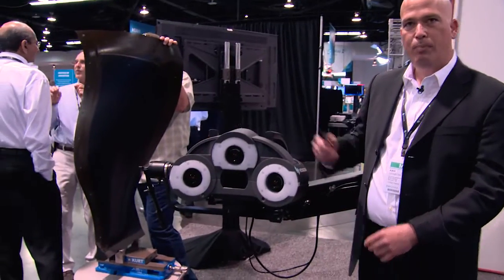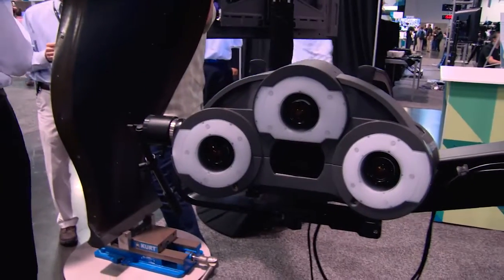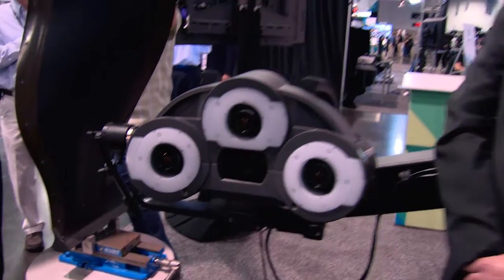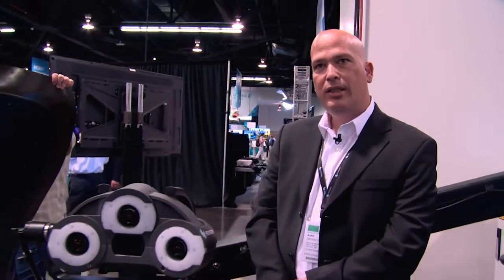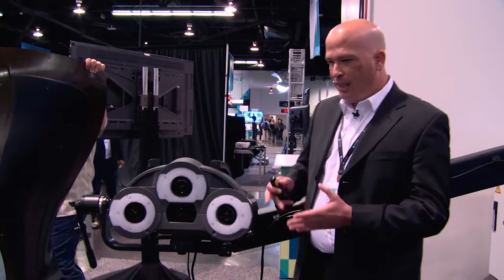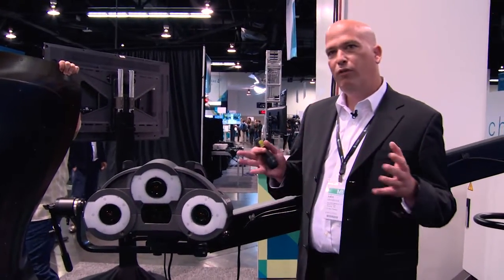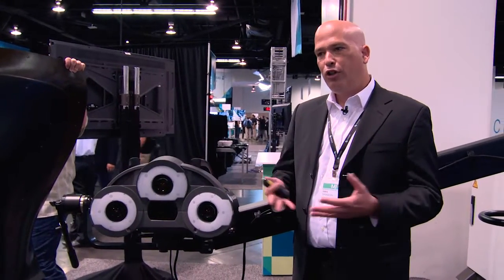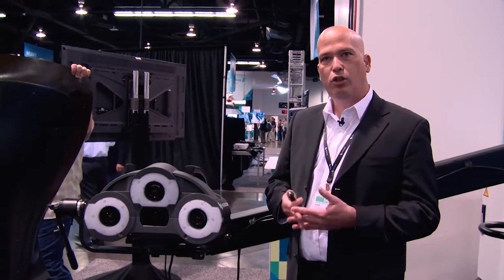BLAZE 600M (TV531)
Amir Grinboim shows HxGN TV the next generation of blue light sensors featuring the latest technologies including high-resolution digital cameras, LED-based illumination, carbon fibre structure, and rapid data-acquisition and processing.